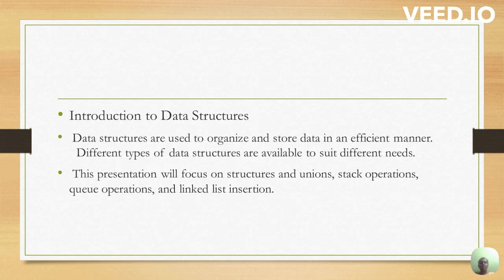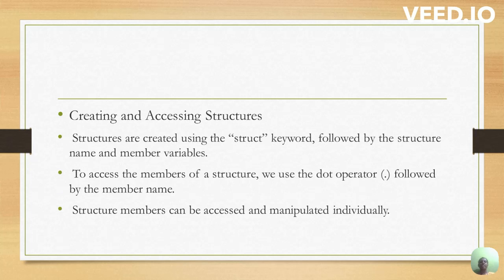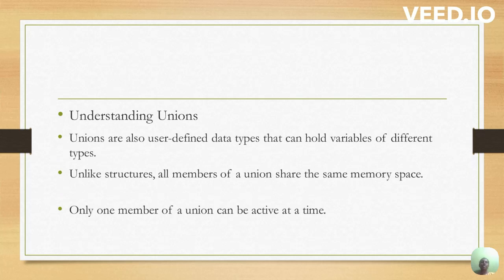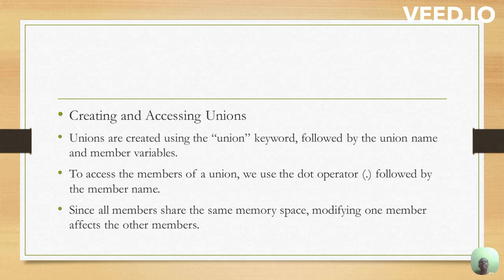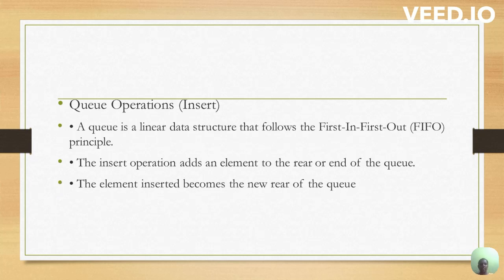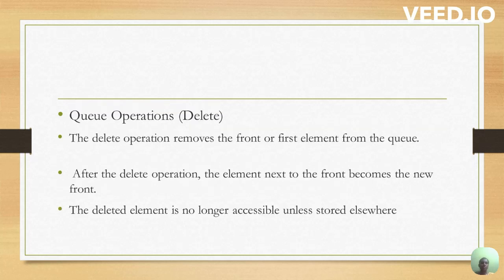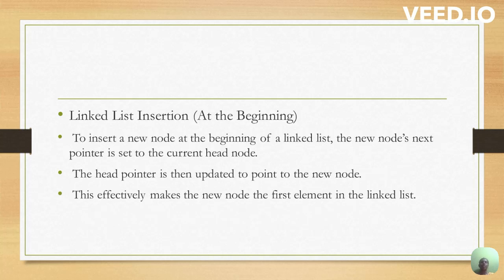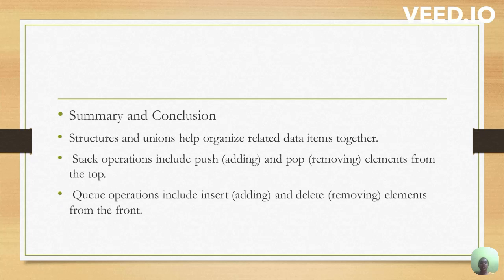Data structure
Document from gaganan54